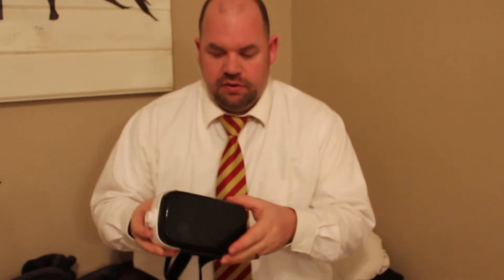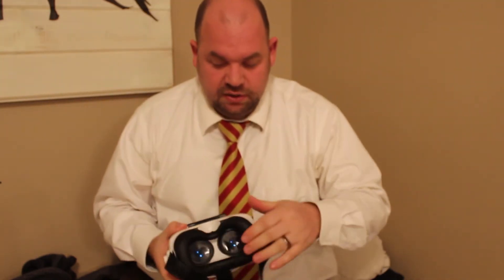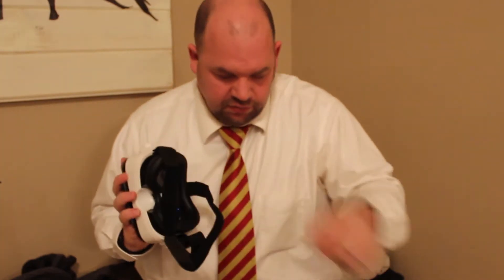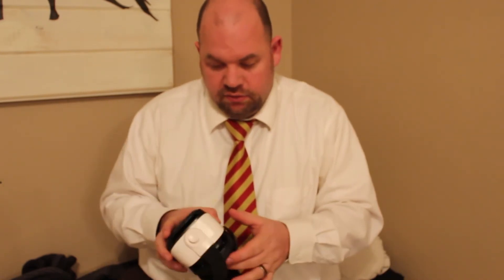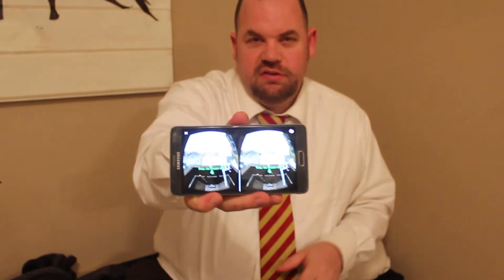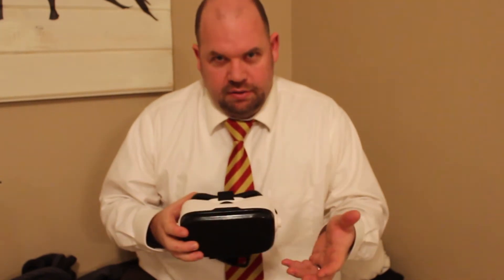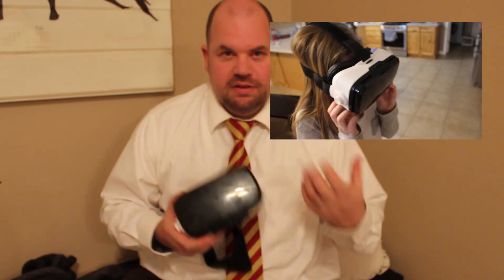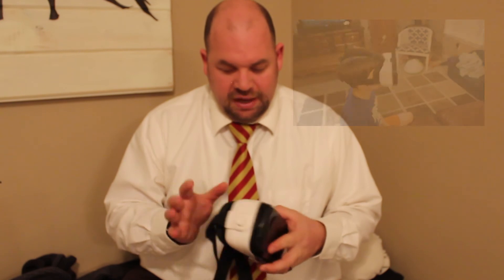Novapolt virtual reality VR headset for iPhone and Android product review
The Novapolt virtual reality VR glasses for iPhone and Android are about what you would expect of an entry level VR headset.  They allow you to watch VR movies or play VR games on your phone, are easy to use and adjust, and don’t have anything too fancy.

The Good:  These glasses are very comfortable and quite easy to adjust.  They use a blue glass that reflects harmful light from your phone giving you a better overall viewing experience.  Also, they are less expensive than many other entry level glasses.

The Bad: No built in button (so you need a Bluetooth remote for the fancier games).  It’s important to note that NO entry level headsets have this feature, but I still wish they did.  Also, VR right now is in the beginning stages, so anything cheap or free is going to be cool for a limited time and then just feel gimmicky.  Nothing wrong with that, and not a knock on this product, just something worth noting.

The Verdict:  At this price point if you want VR glasses this is a great value.

"ReviewsOfCoolStuff is a participant in the Amazon Services LLC Associates Program, an affiliate advertising program designed to provide a means for us to earn fees by linking to Amazon.com and affiliated sites."
(Translation: Some of ReviewsOfCoolStuff videos have Amazon links to products. Clicking on these links might give ReviewsOfCoolStuff a commission if a product is purchased. However, the product price is the same for the end user… so you get the product for the same price and I get a few cents thrown my way as well).